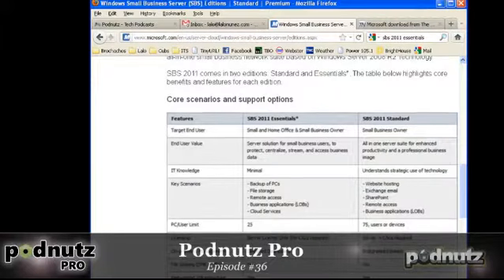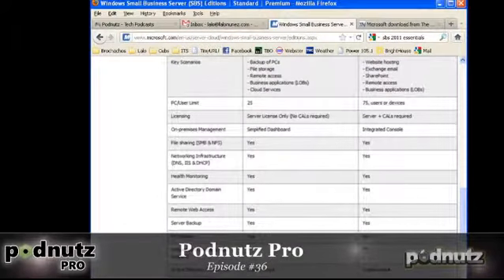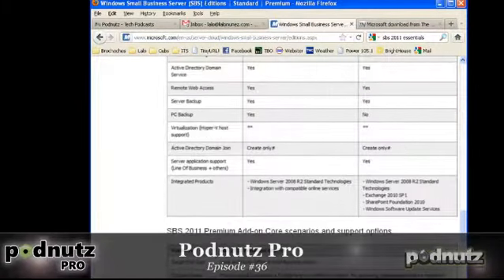Podnutz Pro #37-Business IT Support Podcast - 3 / 5